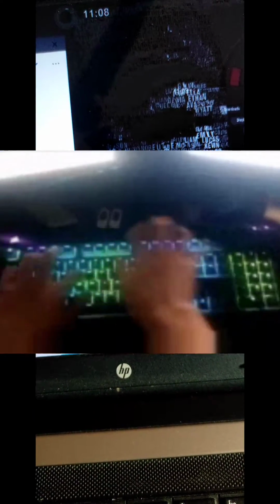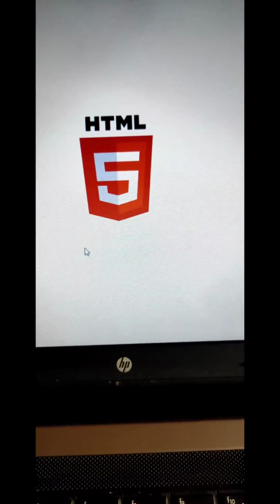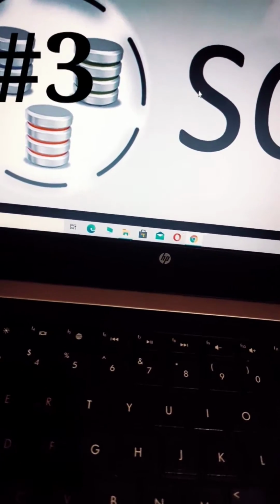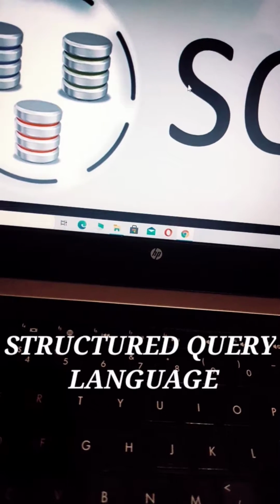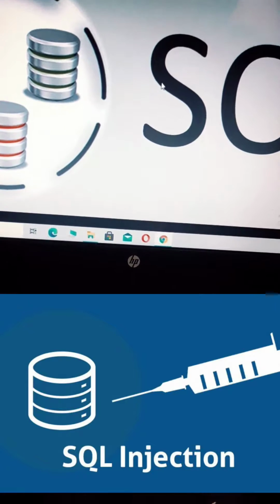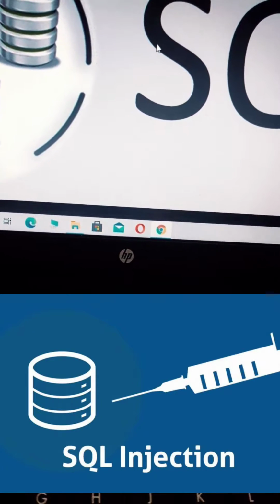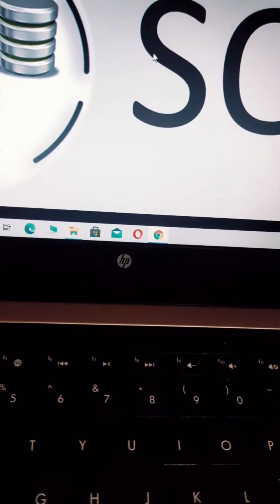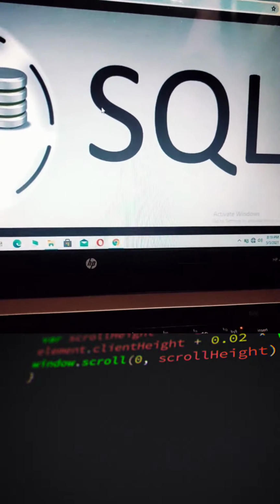Which Programming Languages To Learn Hacking and what are they used for? Cybersec Hindi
In this video you will able to know which are the Programming Languages to start hacking with and where are they used in hacking fileds.

1) How to start hacking?
2) what are the uses of Programming Languages in hacking?
3) which are the best Programming Languages?
4) become hacker with programming languages?
5) become penetraster ethical hacker?
6) javascript used for?
7) python used for?
8) web hacking Programming Languages?